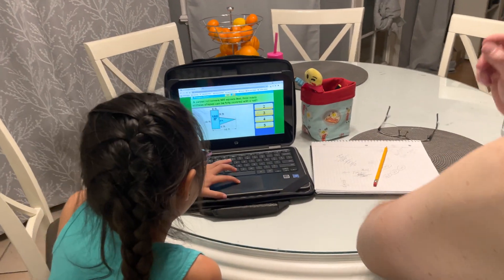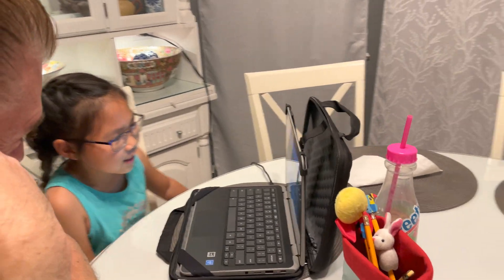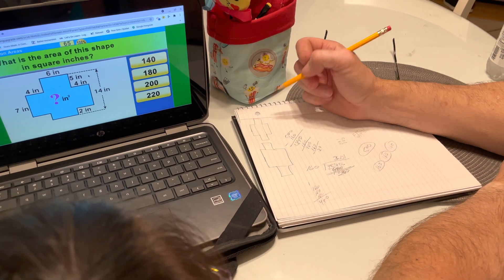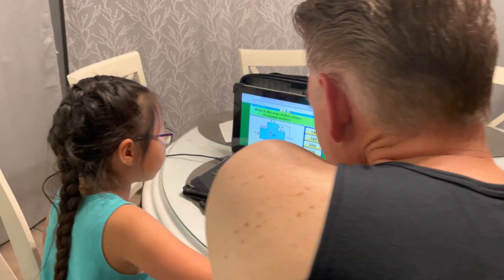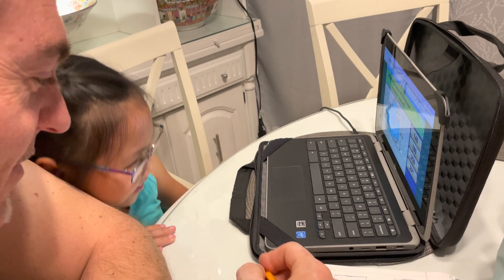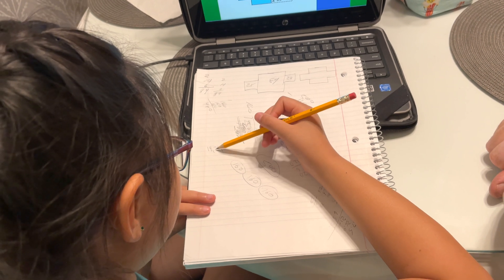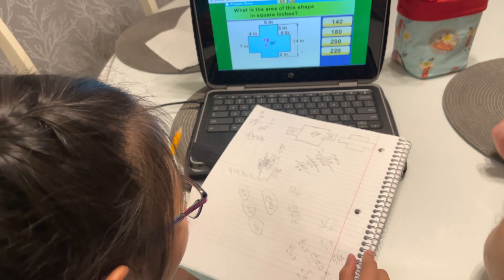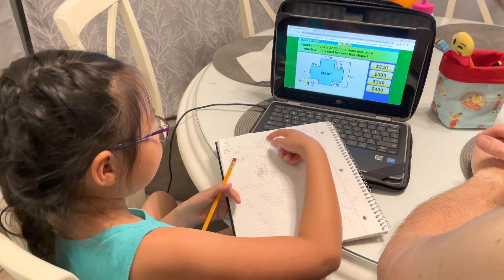Math review with Dad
Madi is now in 4th grade. Here she is working on her “Math Edge” with Dad, reviewing  square feet areas. After a busy school schedule and Taekwondo class in the early evening, it’s late at night ( 10pm ) but Madi still insists on reviewing her math lessons with dad. She is very dedicated at school ( currently attending class via “distance learning”, which is via Zoom & she’s  enrolled in a Dual Language Chinese/English program.